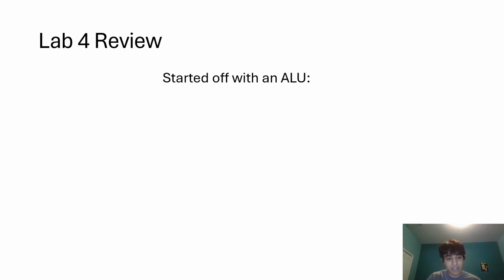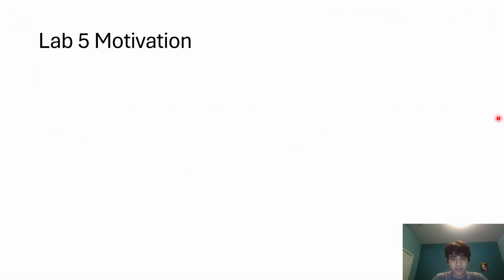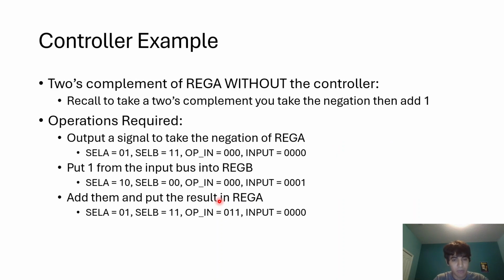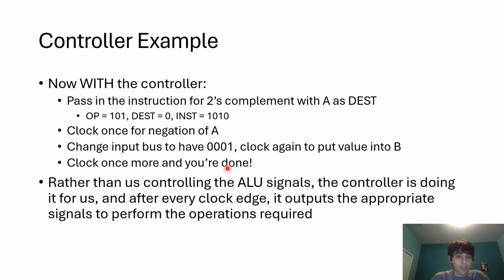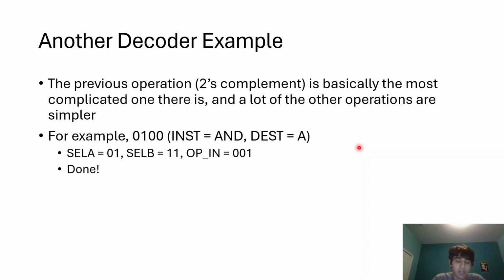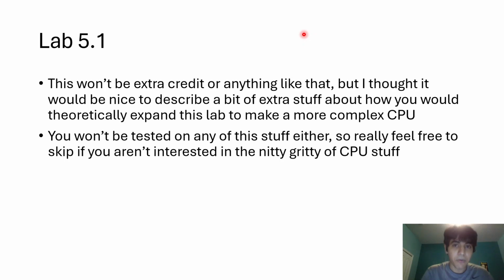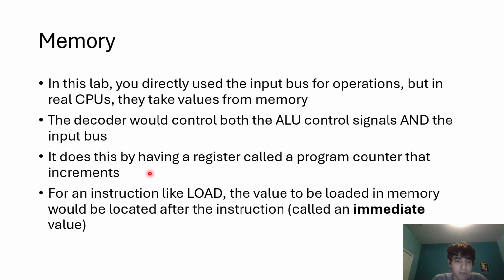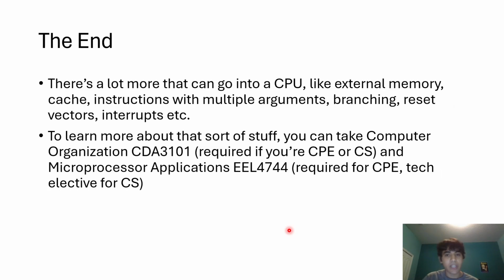Lab 5: You AREN'T Cooked (Conceptually)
EEL3701C Fall 2024 Lab 5 Conceptual Explanation